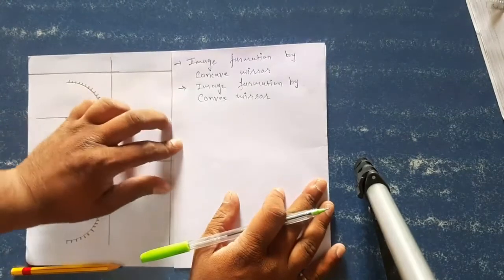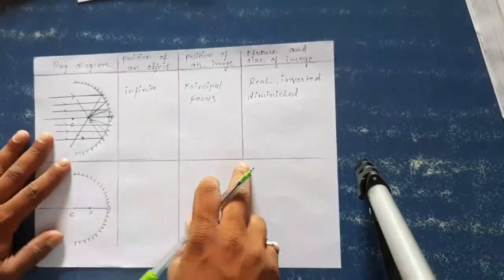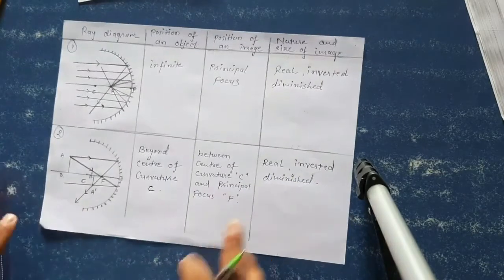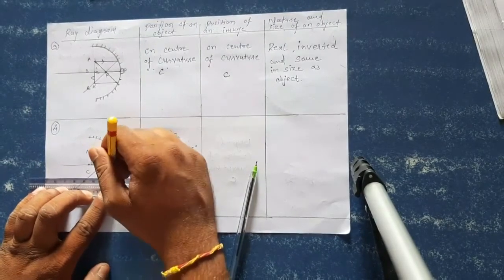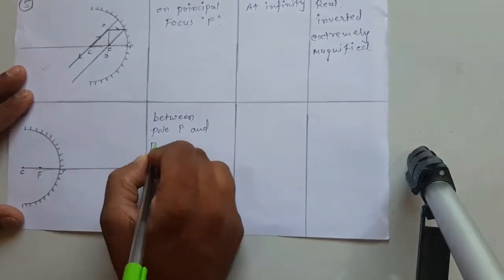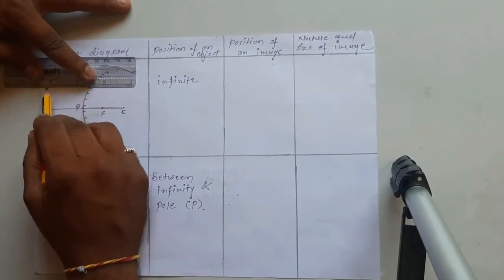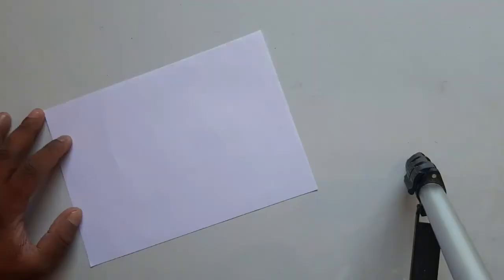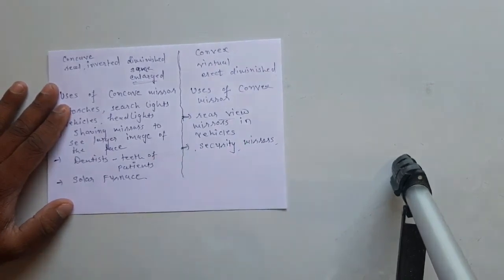Std-10-Eng. Med.-Science-10-Light Reflection & Refraction-Video-3